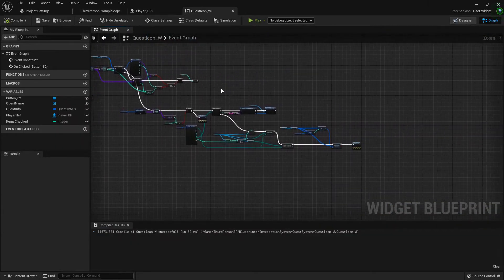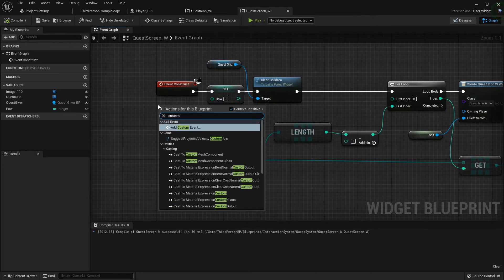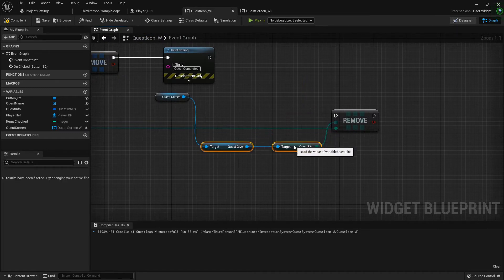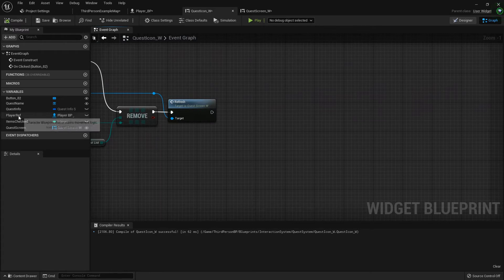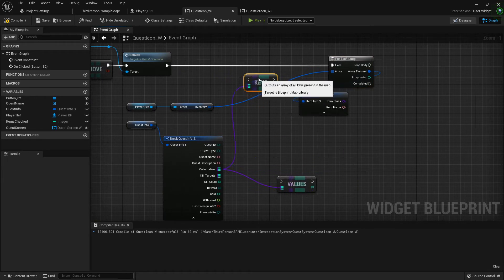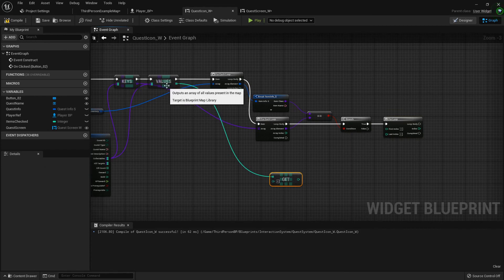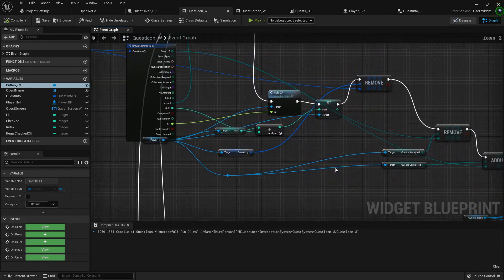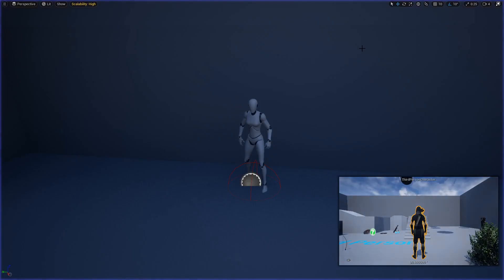Unreal Engine RPG Series #51 - Removing Quests from Log/Items from pack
In this video we'll set up all the logic for tracking our kill quest data so we can start turning in both styles of quests! we're going to be going over the third type of quest later on but for now we'll set up the kill tracking.